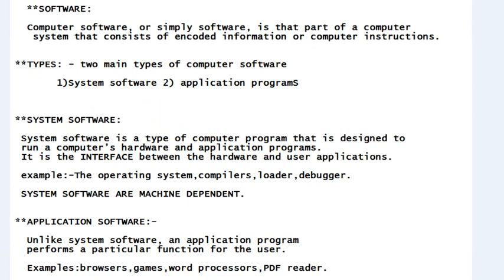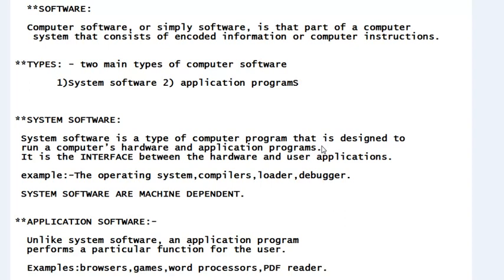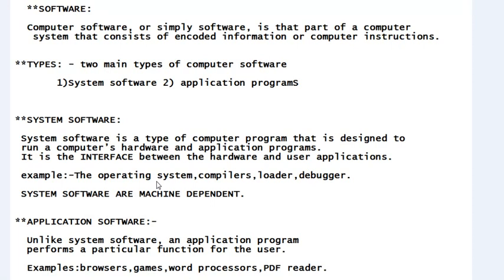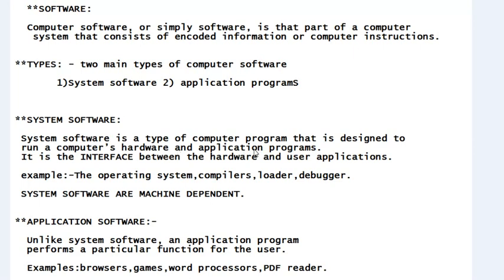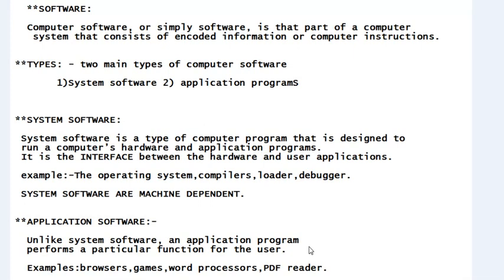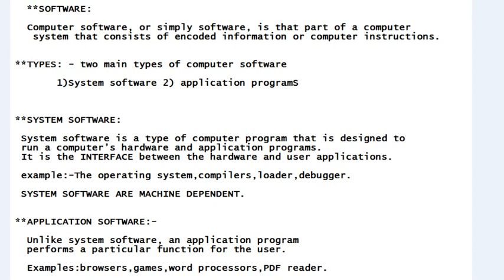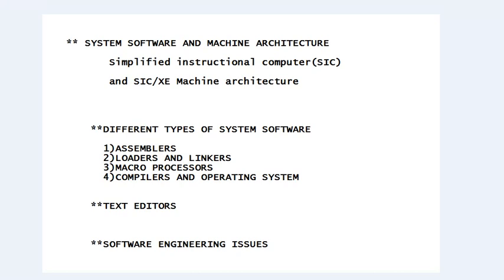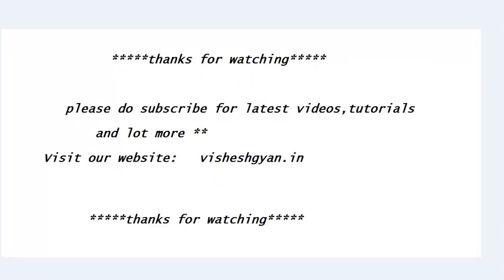System Software Tutorials | Part 01 - An Introduction | By Vikash Mehta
system software tutorials for students.Definition of system software and its types.Comparision of system software with application software.Machine architectures for sic and sic/xe